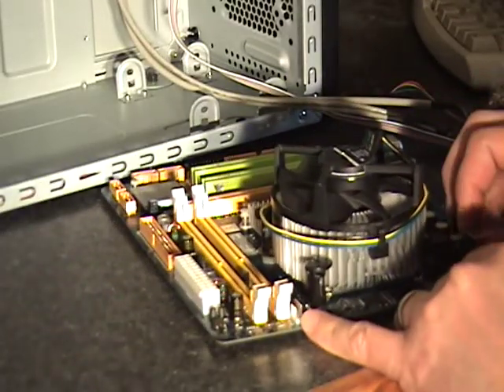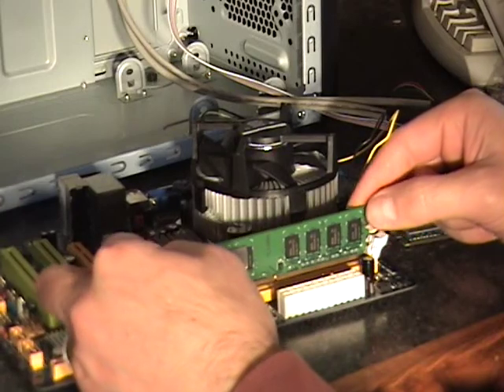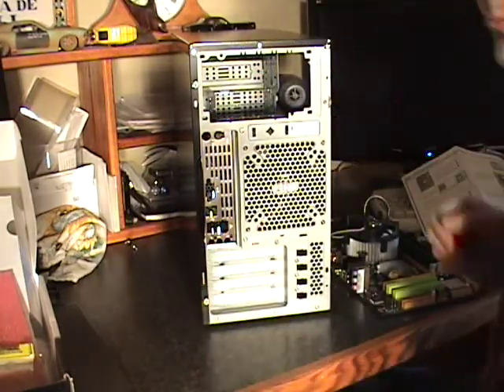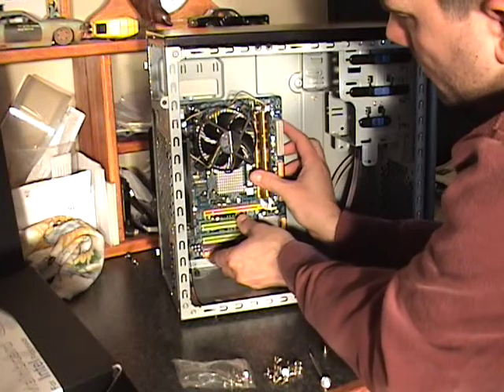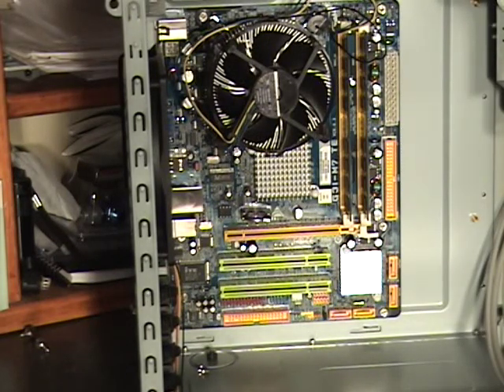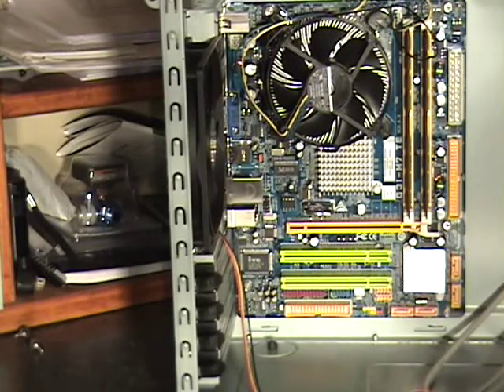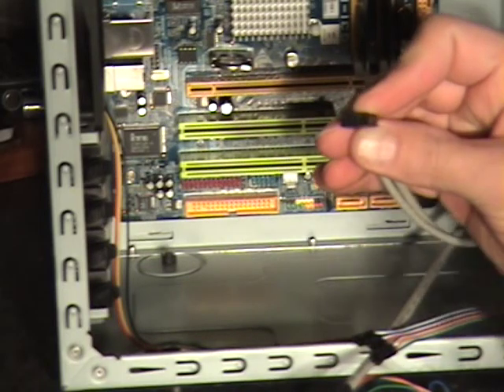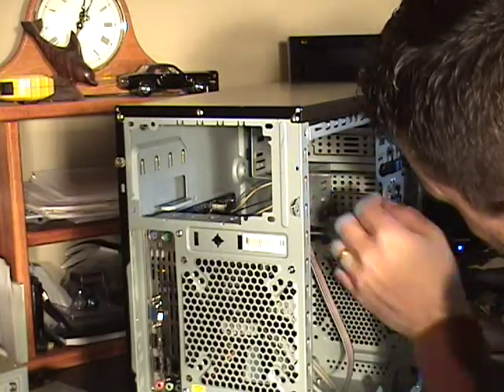How to build a computer part2. I'll show you how.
Thinking about buying a computer? Save yourself a ton of money, have a lot of fun and build it yourself.
It is easy and I will show you how. I'll try and make this as easy as possible for beginners.  Even you can do this!